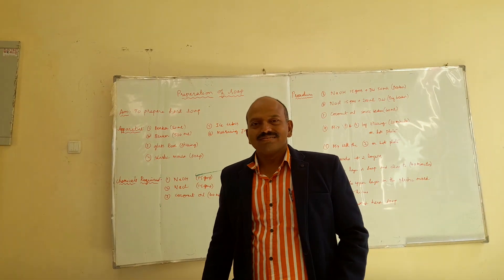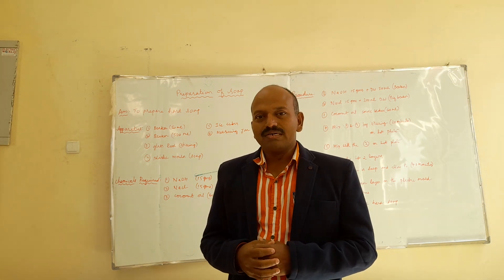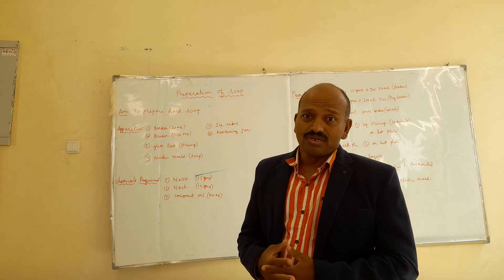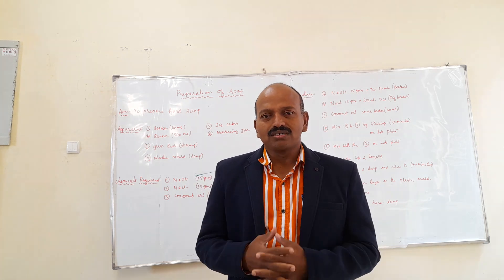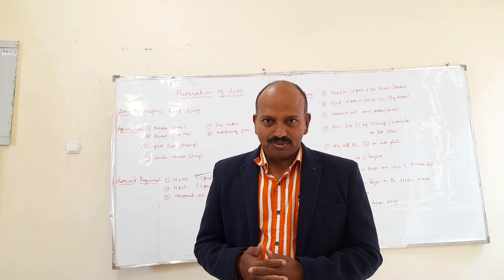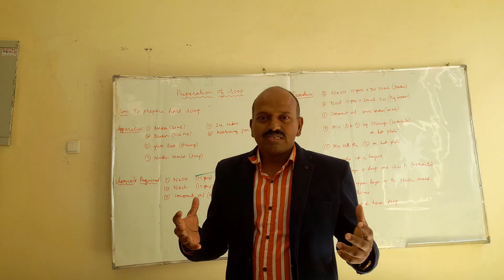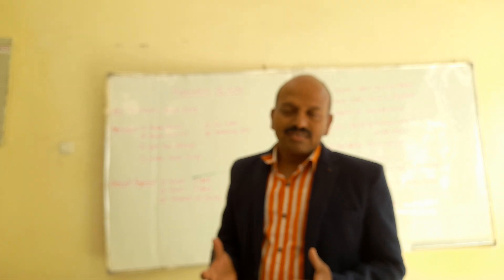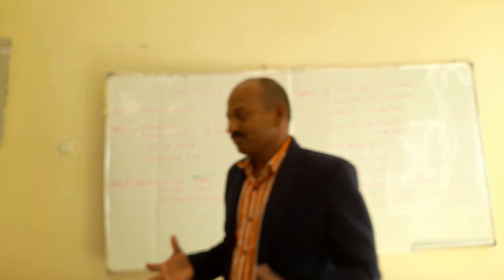PREPARATION OF SOAP || ORGANIC CHEMISTRY LABORATORY || KEBRI DEHAR UNIVERSITY || ETHIOPIA